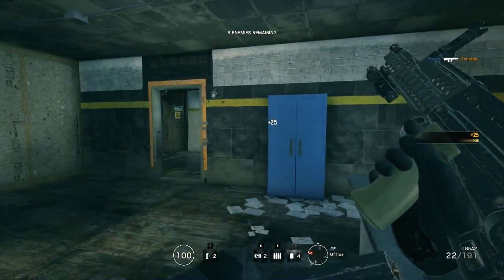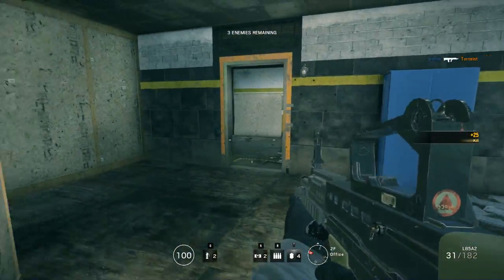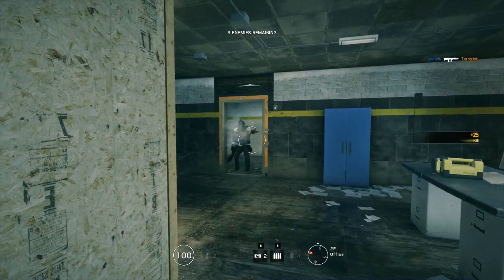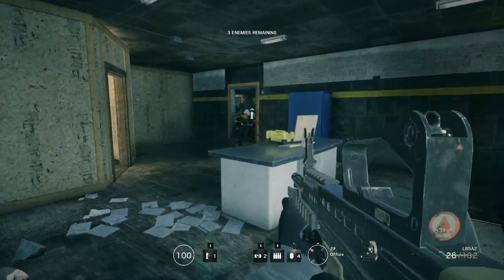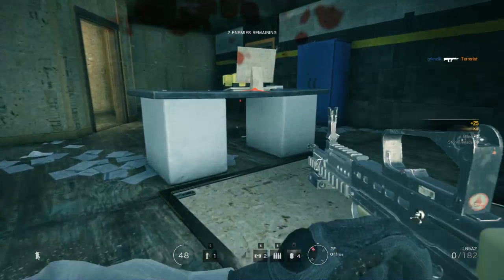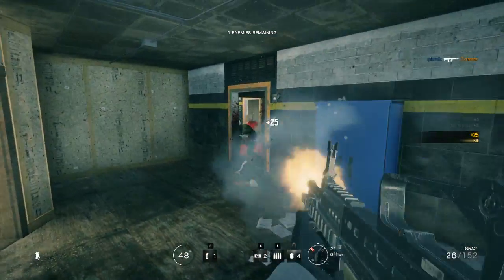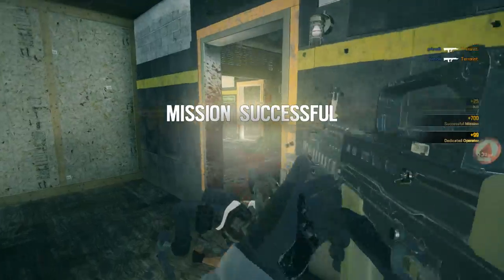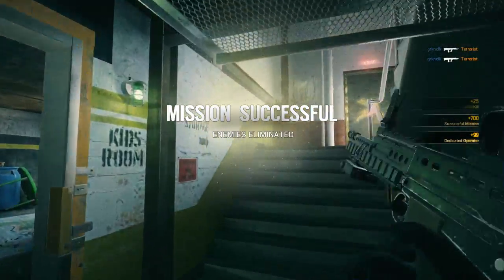Tom Clancy's Rainbow Six: Siege Training Floor Gameplay PC